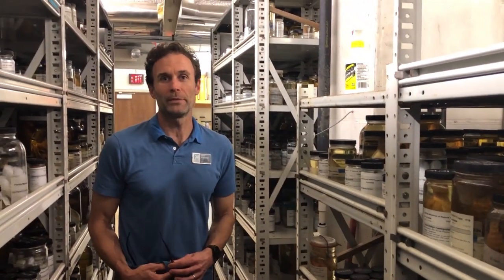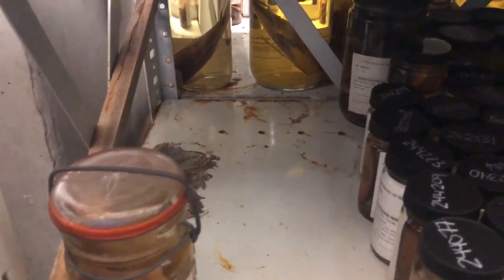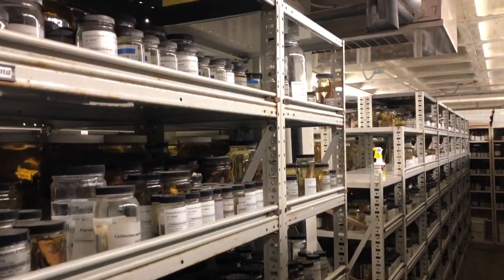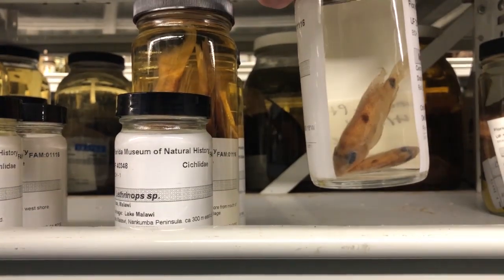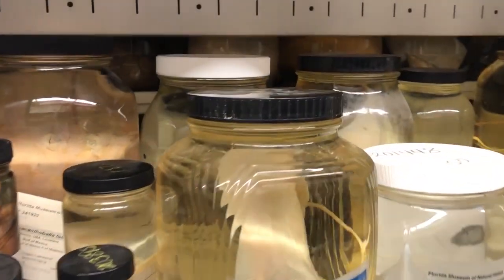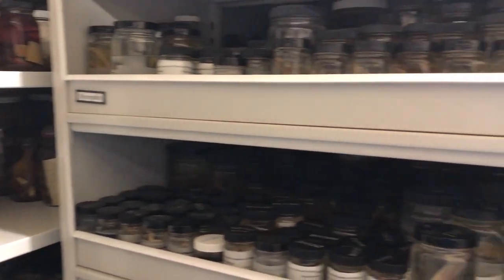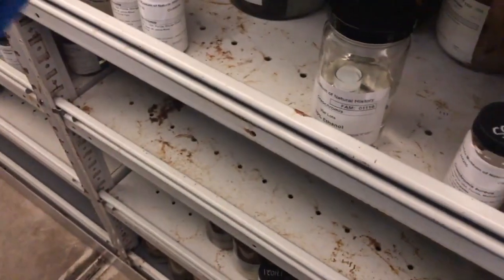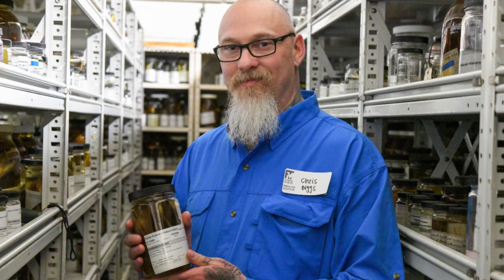Tour behind the scenes of the U of Florida Natural History Museum amazing Fish collection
Today i take you deep into the basement, the bowels below the University of Florida's Natural History Museum and explore their absolutely amazing fish collection.
This brought so many memories of my scholarly years working in the labs, contributing specimens, cataloging them etc... I was totally in my element. and then I found something I definitely did not expect to find. A true hidden gem!
A most elusive species of fish very few have ever seen before...

Thank you very much to Dr. Thomas Waltzek for arranging this amazing tour behind the scenes tour.
The lovely Sandy Moore for graciously being my host for an entire week!
and Robert Robins for giving me the tour of the labs, answer my questions and enduring my passions.